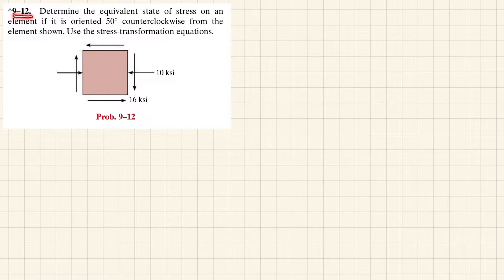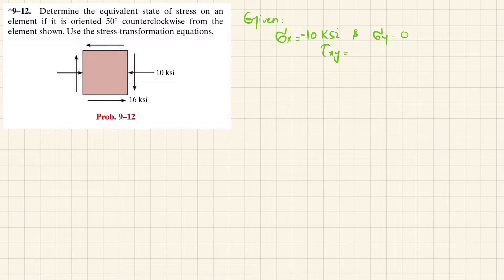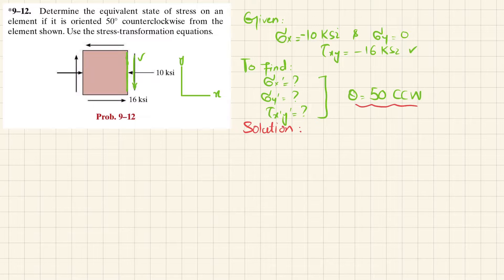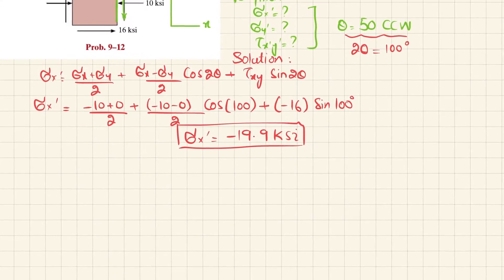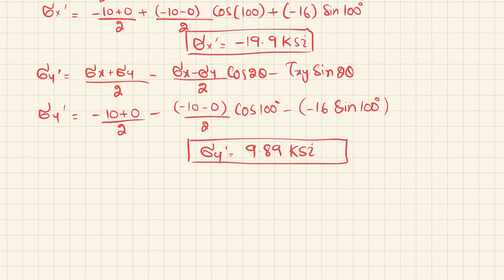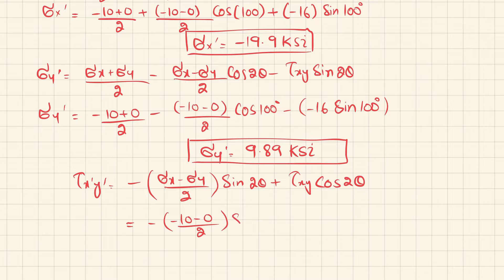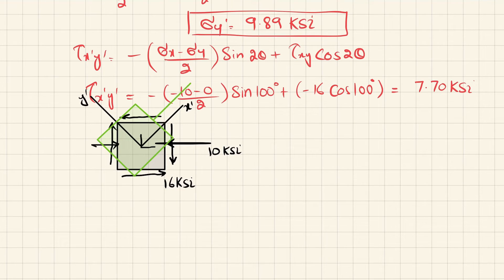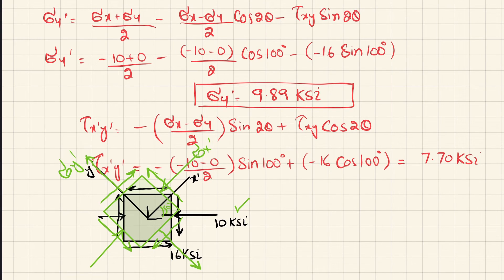9-12 Stress Transformation |Mechanics of Material RC Hibbeler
Problem 9-12 Determine the equivalent state of stress on an element if it is oriented 50° counterclockwise from the element shown. Use the stress-transformation equations.
215 Problem solutions of all chapter of  Mechanics of Materials by Beer & Jhonston